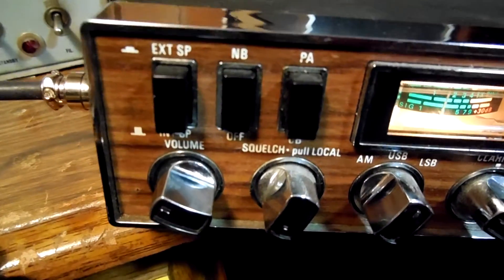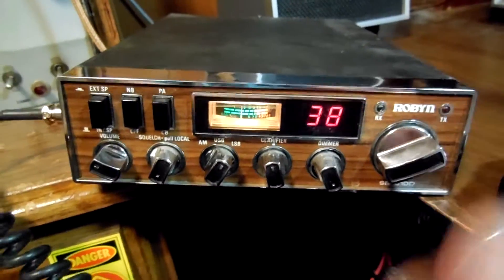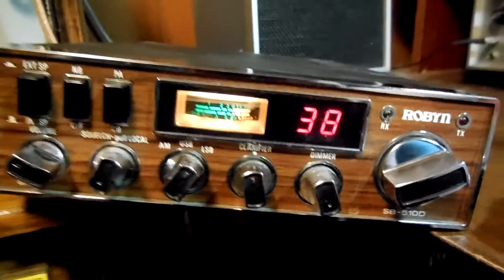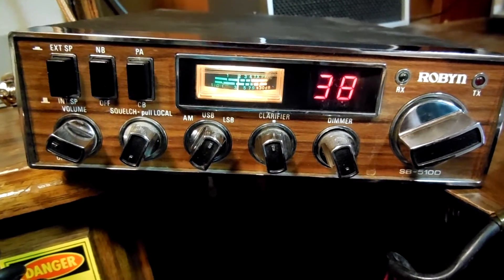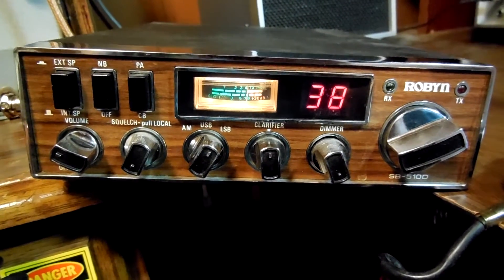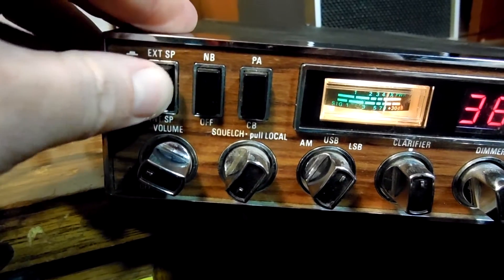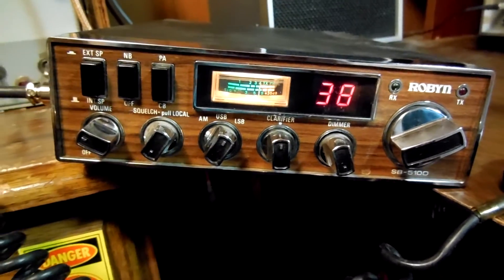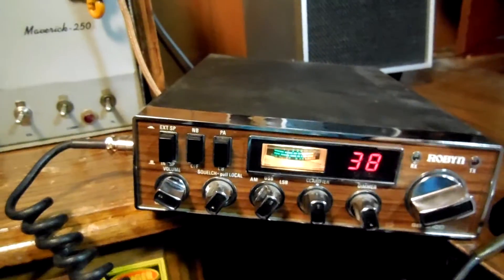1977 Robyn SB 510D Mobile CB...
Old radio i dug out of the archives and fixed up..